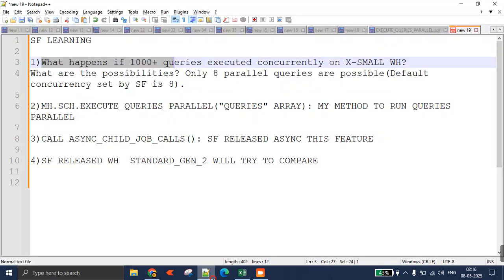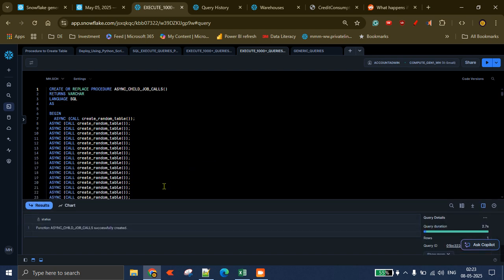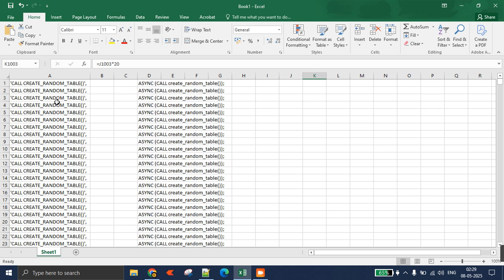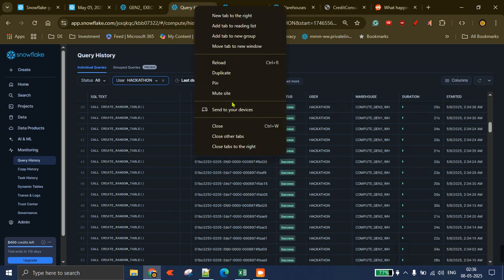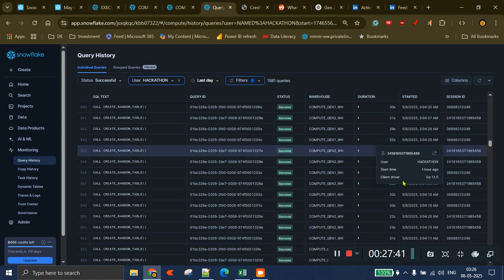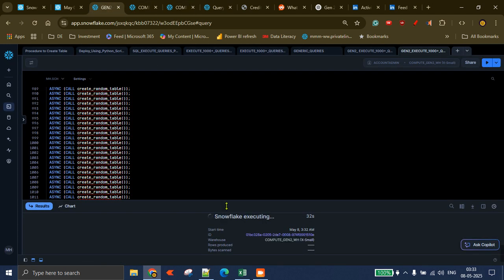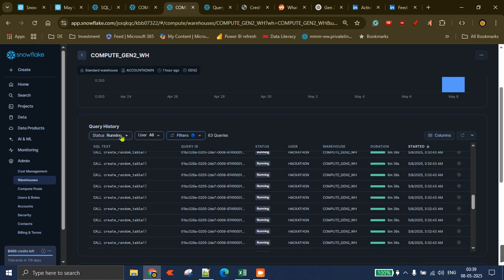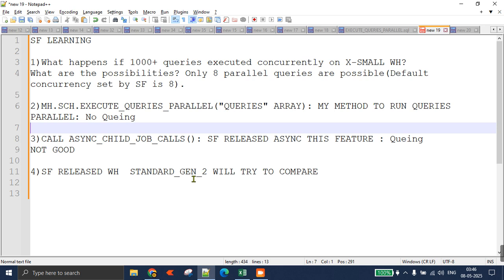What Happens When 1000+ Queries Hit an X-Small Snowflake Warehouse ? What's GEN1 VS GEN2 SF WH?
🚀 Snowflake Learning & Experimentation Update 🚀

1️⃣ What happens when 1000+ queries hit an X-SMALL Warehouse concurrently? (Interesting perspectives) 13k+ views
2️⃣ EXECUTE_QUERIES_PARALLEL("QUERIES" ARRAY) – My custom method for parallel execution.
 ✅ No queuing observed — handles high concurrency like a champ!
3️⃣ CALL ASYNC_CHILD_JOB_CALLS() – A newly released Snowflake async feature
 ⚠️ Queries will be queued, and eventually the parent query will fail. Need to try with a bigger-sized warehouse. (Depends on how heavy queies are)
4️⃣ New: STANDARD_GEN_2 Warehouse released by Snowflake
 The result looks promising; queries run faster (PFA SS).

Note:
Gen 2 on AWS consistently consumes 35% more credits per hour than the Standard Warehouse.
Gen 2 on Azure mostly consumes 25% more, except for 5XL and 6XL, where the increase is 32.81%.

Please Like 👍, Share 🔄, and Follow ➕ Mahantesh Hiremath 🎯 for more hands-on insights and experiments.